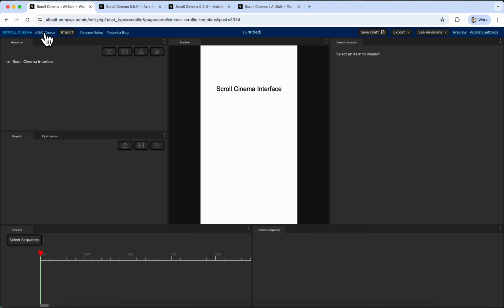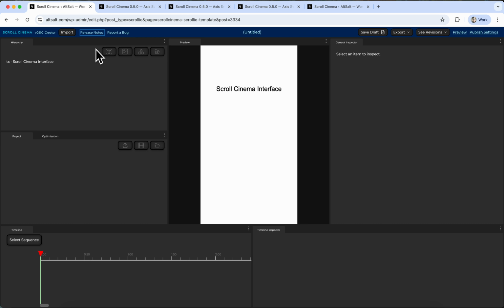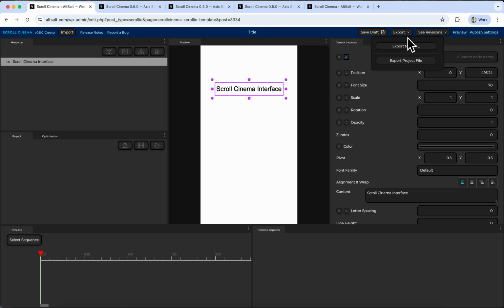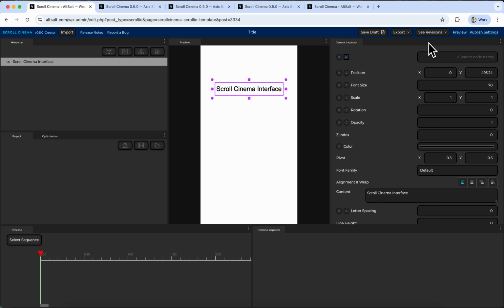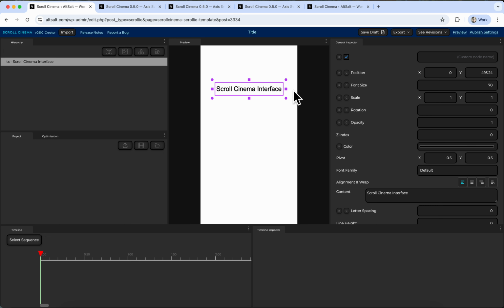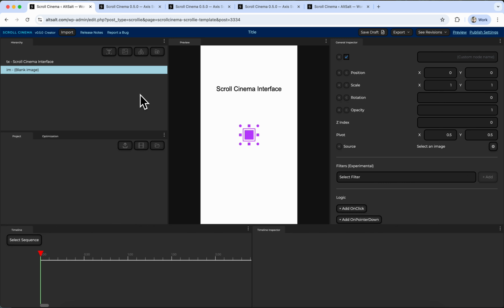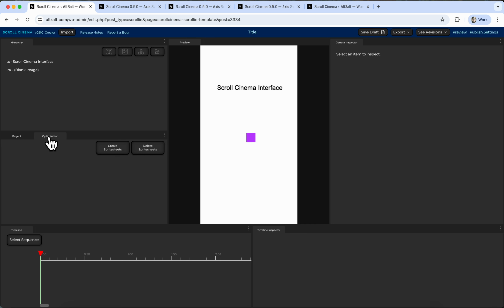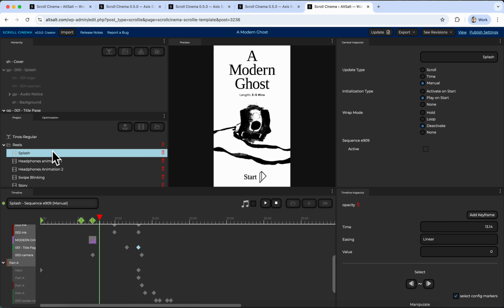Scroll Cinema Interface Overview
This video is part of an ongoing tutorial series on how to use Scroll Cinema, a new visual editor for creating scroll-driven animations or scrolling movies, aka “scrollies”

BACKGROUND INFO